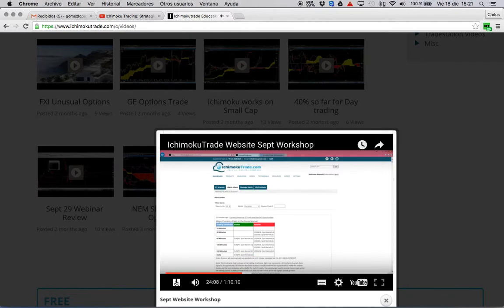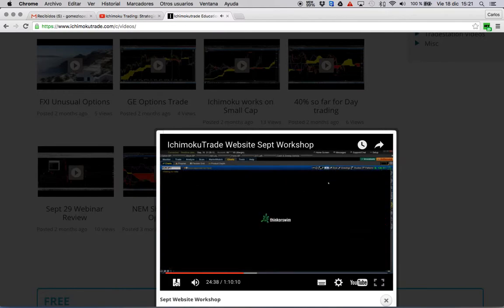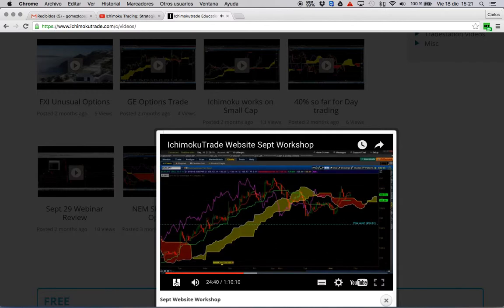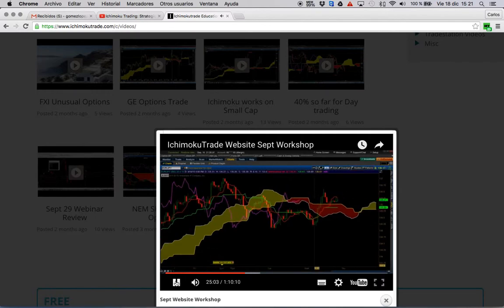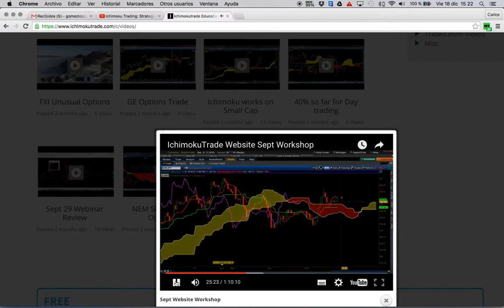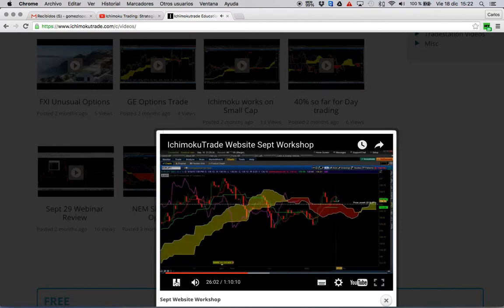Ichimoku strategy II